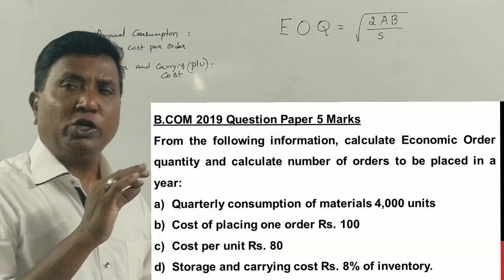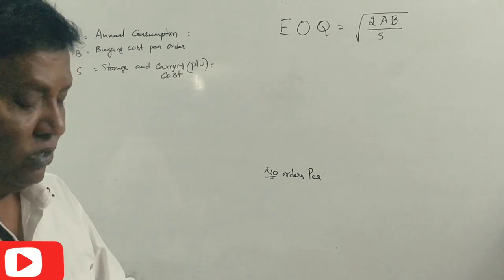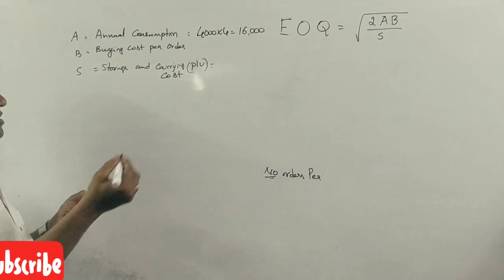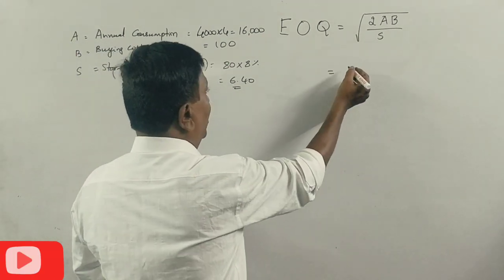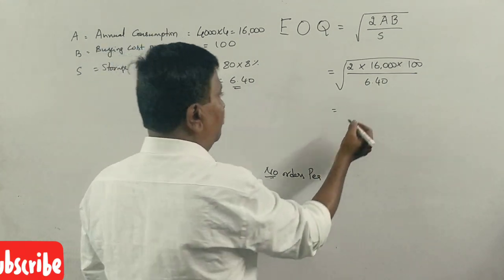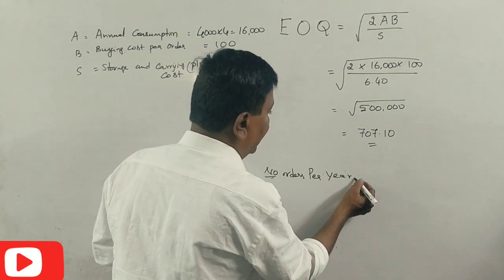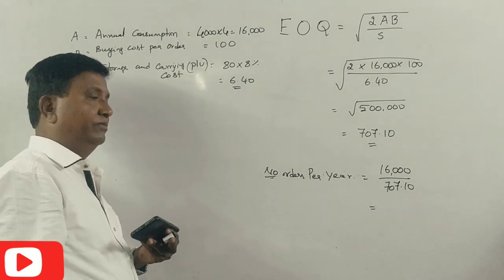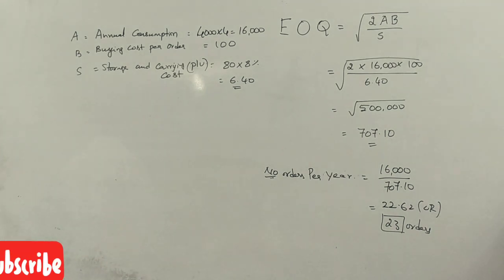EOQ in Kannada PART 23 - B.Com 2019 Question Paper 5 Marks BY Srinath Sir